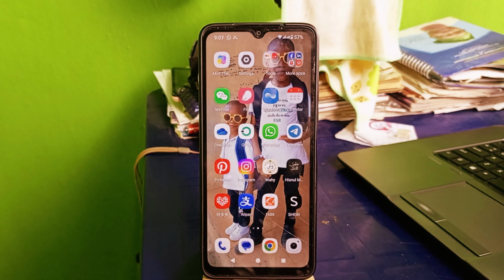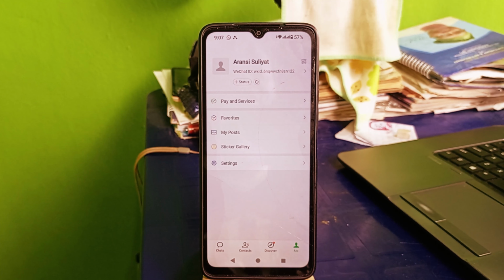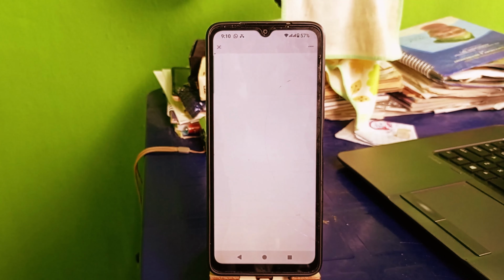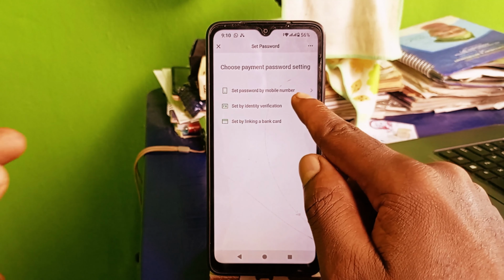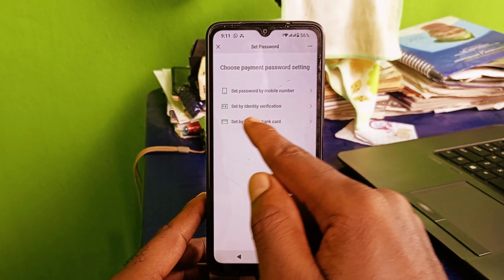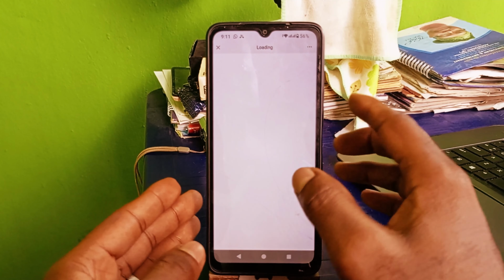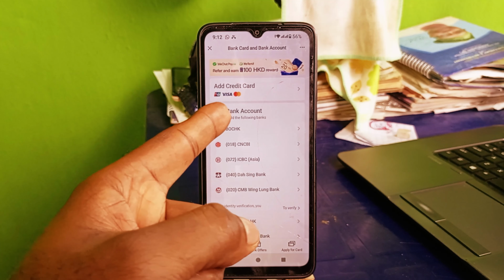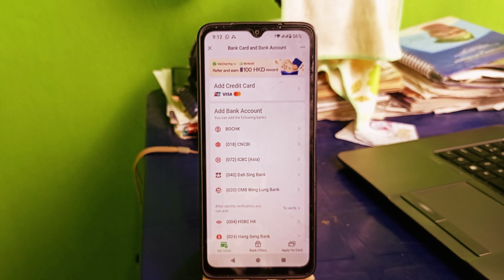How to Set Your Payment Password in WeChat Pay Hong Kong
Want to secure your WeChat Pay HK wallet and make smooth transactions across Hong Kong and mainland China? In this quick and easy tutorial, I’ll show you how to set your six-digit payment password inside WeChat Pay Hong Kong—step by step.

Whether you're activating WeChat Pay for the first time or updating your security settings, this guide will help you protect your wallet and enable seamless payments, transfers, and withdrawals.

📲  What You’ll Learn in This Video:
✅ How to access WeChat Pay HK settings
✅ How to set or change your payment password
✅ What to do if you forgot your password
✅ Tips for choosing a secure 6-digit code
✅ How this password protects your wallet during transfers, withdrawals, and purchases

✔️ Hong Kong residents using WeChat Pay HK
✔️ Mainland travelers with HK wallets
✔️ Foreigners with TourCard or linked HK bank accounts
✔️ Anyone making FPS transfers, P2P payments, or QR code transactions